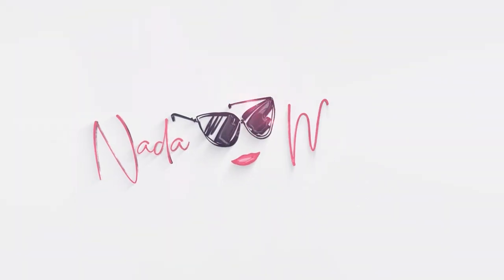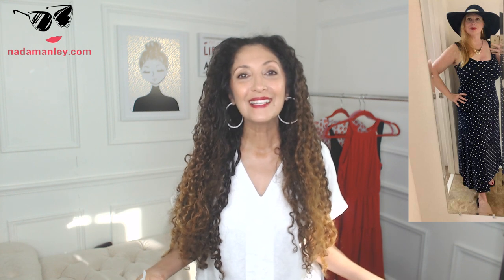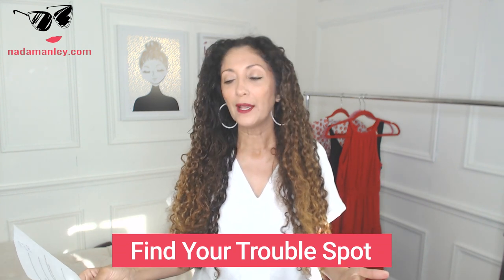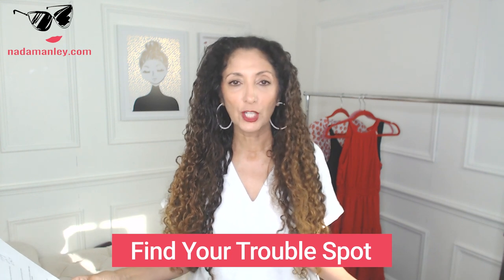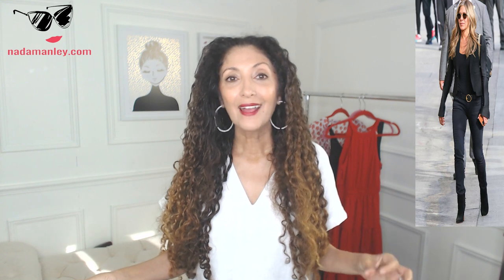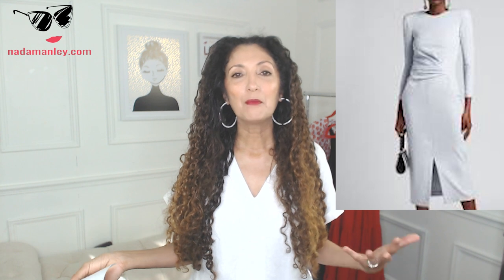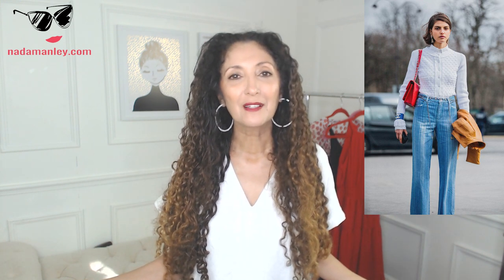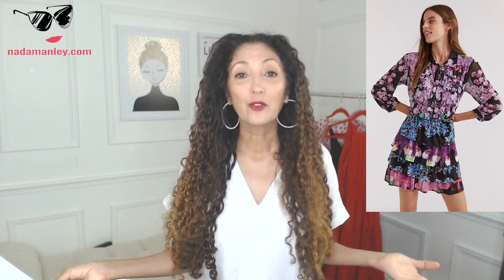Ageless Style Show Episode 4: Are You A Minimalist or a Maximalist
Is your personal style minimal or maximal and what does that mean about how you should accessorize and get dressed? Plus, what to do if your pants are tight at the waist and loose everywhere else. The Ageless Style Program can be found